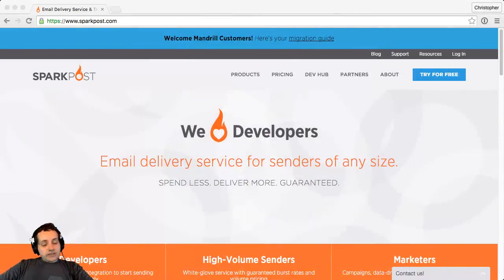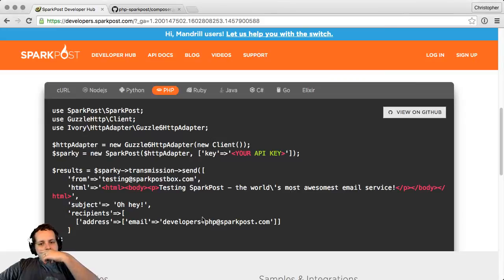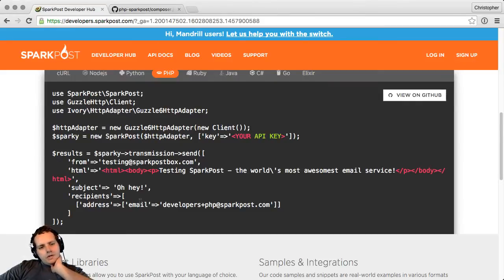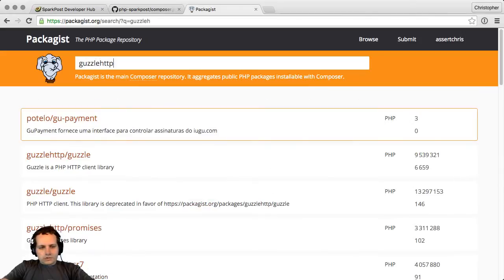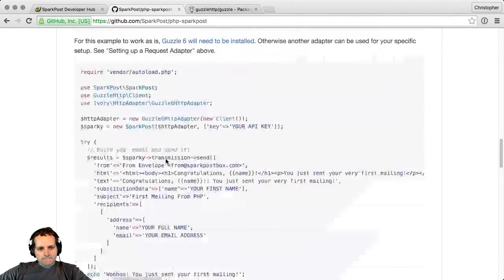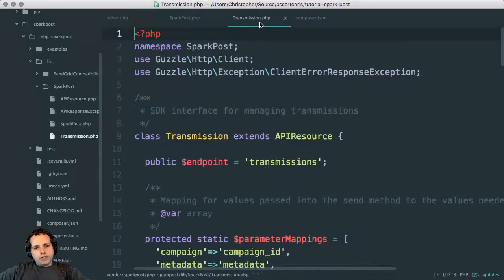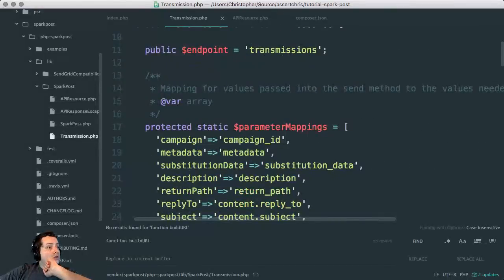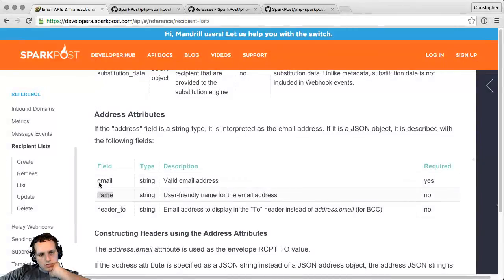Daily Code #28 - Sending Email With SparkPost (Part 1)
I recently learned about SparkPost. So, today, I want to build an SDK for it, to learn how it works.